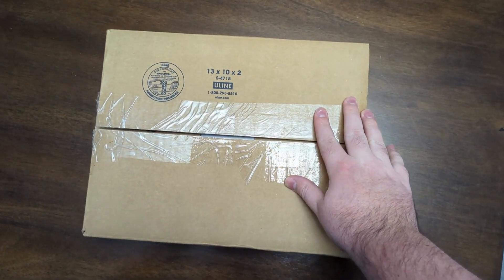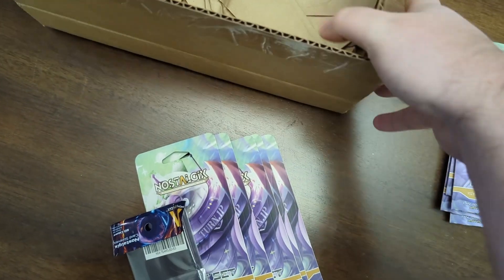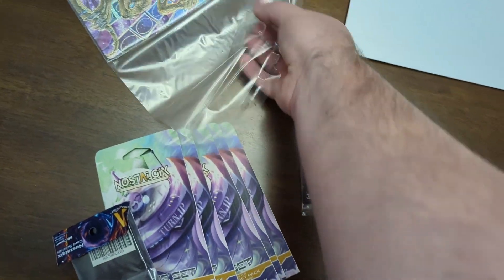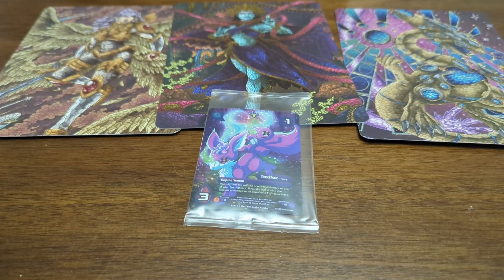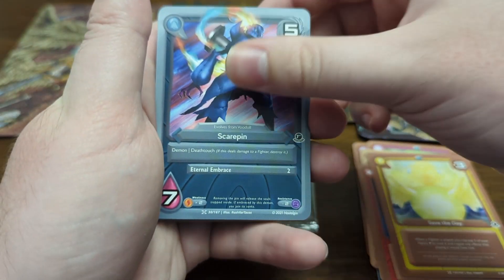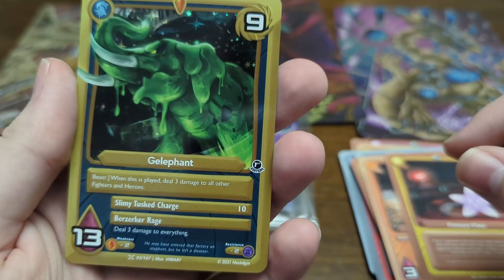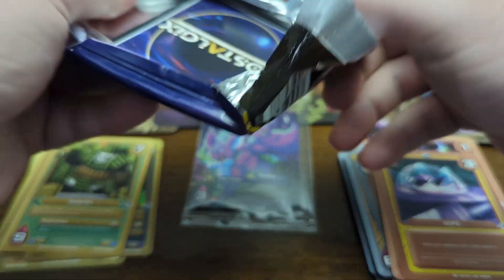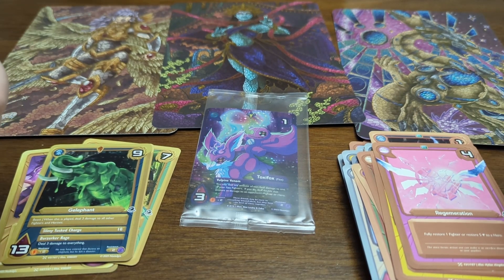Nostalgix TCG | Convention Special Unboxing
Hey everyone! I learned how to play Nostalgix at Collect-A-Con in Orlando and had to pick up the convention special they were hosting on their website for a limited time. Below is the link to their website so you can check them out! Hope you enjoy the video!